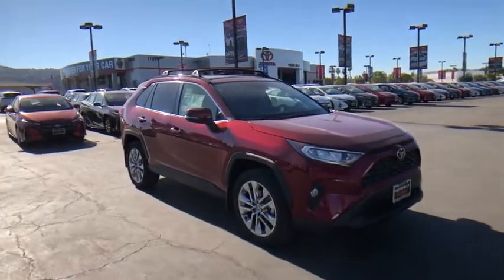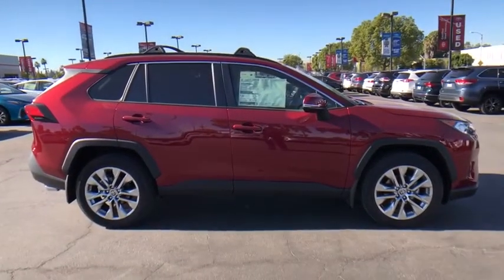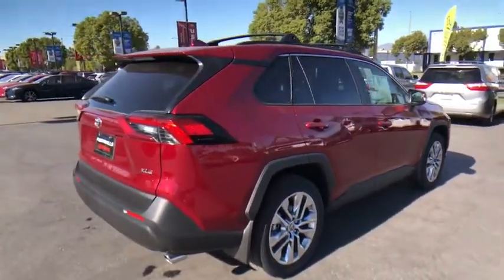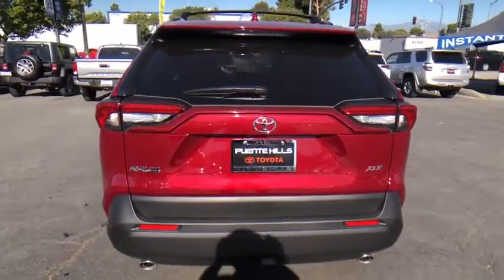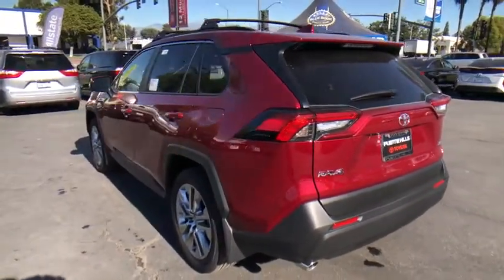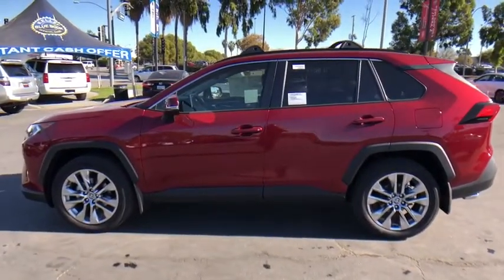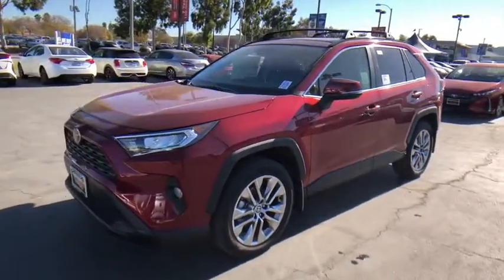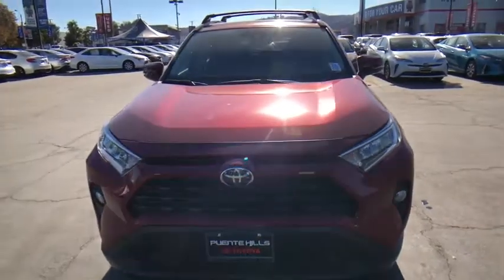2021 TOYOTA RAV4 at Puente Hills Toyota. Servicing Claremont, West Covina, Diamondbar, Rowland Heigh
Pearl New 2021 TOYOTA RAV4 available in City of Industry, California at Puente Hills Toyota. Servicing the Claremont, West Covina, Diamondbar, Rowland Heights, Hacienda Heights, La Puente, CA area.
2021 TOYOTA RAV4 XLE Premium - Stock#: T210918 - VIN#: JTMC1RFV2MD066422

2021 Toyota RAV4 XLE Premiumbr2.5L 4-Cylinder DOHC Dual VVT-ibr28/35 City/Highway MPGbrEa20 Black. . Welcome to the House of YES! We have a HUGE selection were family owned and operated were known as the peace-of-mind dealership and we make it FUN to buy a car. One visit and you will be a customer for life!